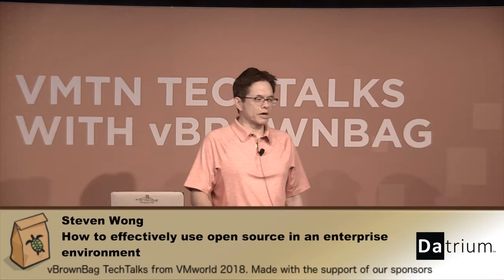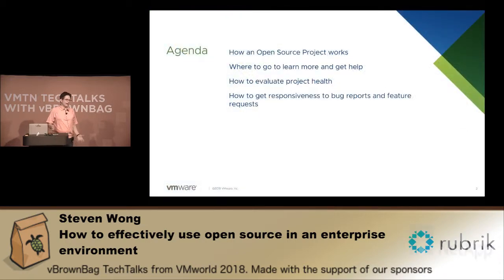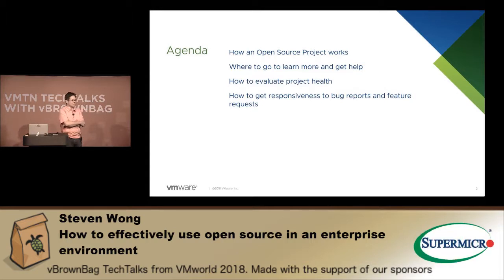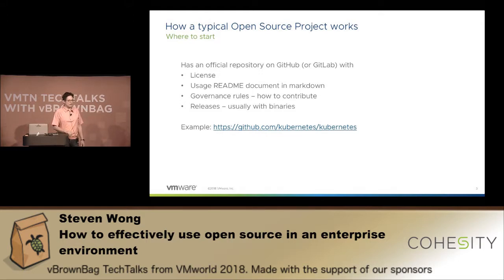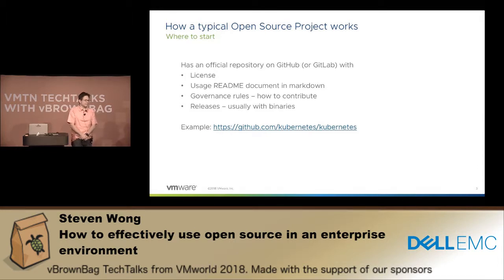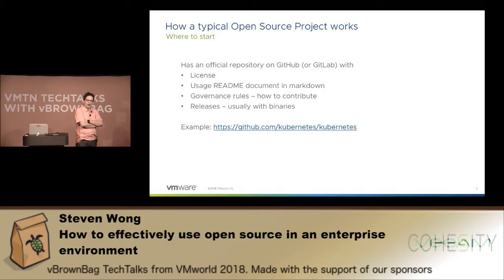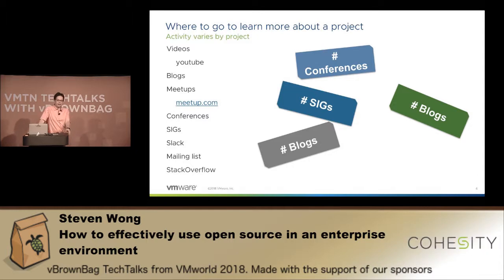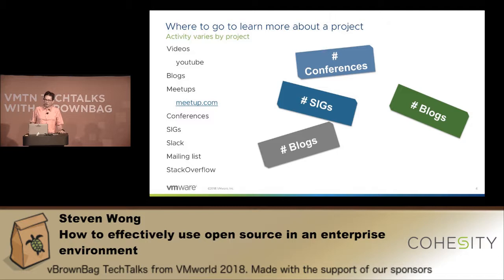Steven Wong - How to effectively use open source in an enterprise environment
How to effectively use open source in an enterprise environment

*About vBrownBag*

*vBrownBag TechTalks*